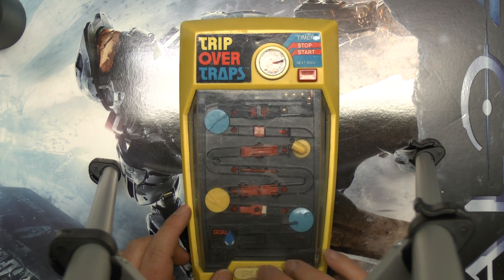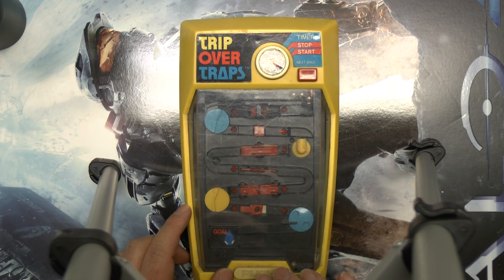TOMY: "Trip Over Traps" review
Another classic toy I was given in the late 80's. This game required a C battery. The premise of the game was to get all of your balls to the goal after successfully defeating all the traps that stand in your way. This game was very addicting and kept me coming back for more! When you see this game in action, you just may be tempted to go on Ebay to obtain one of these. This is like a video game without the video.